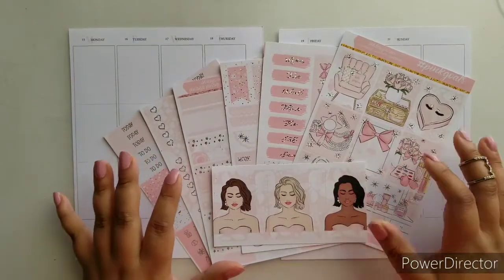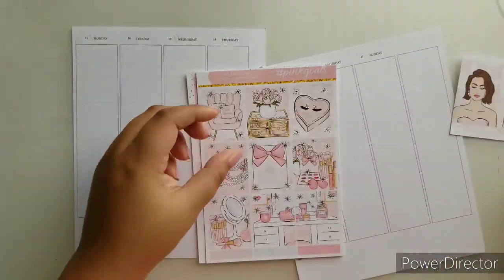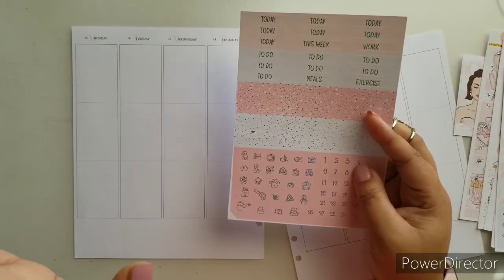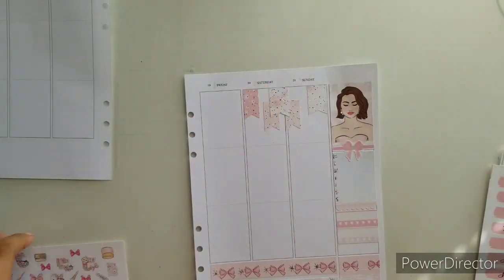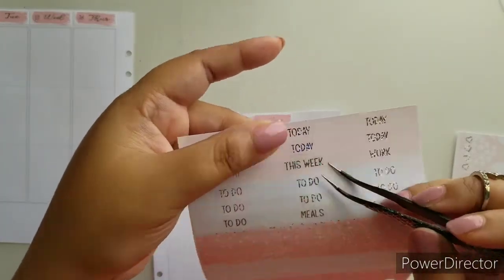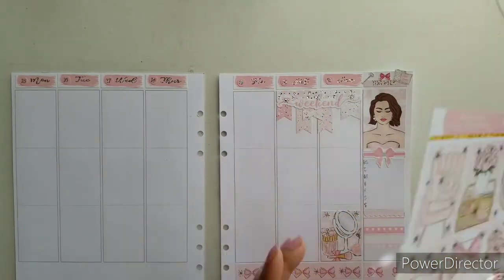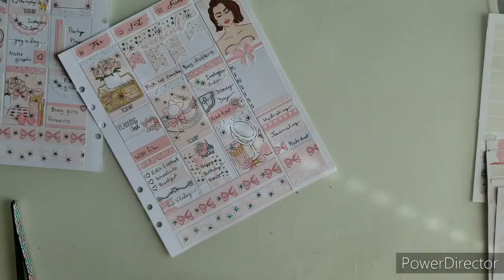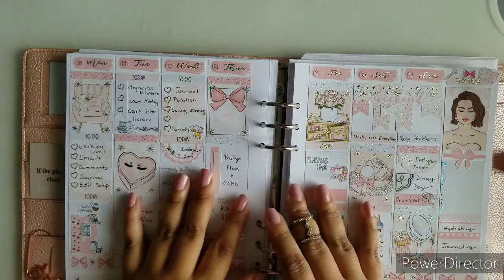Plan With Me Ft. Pink Goals